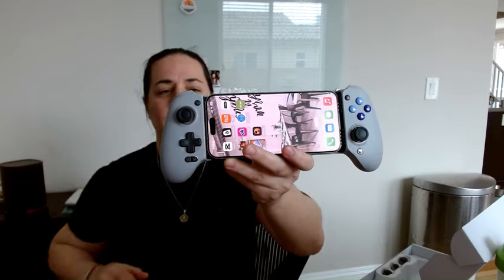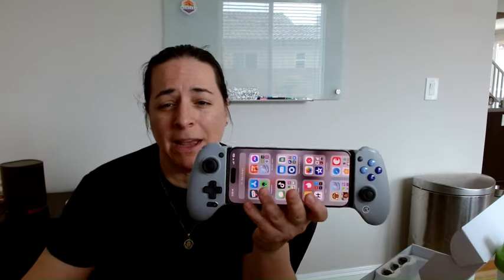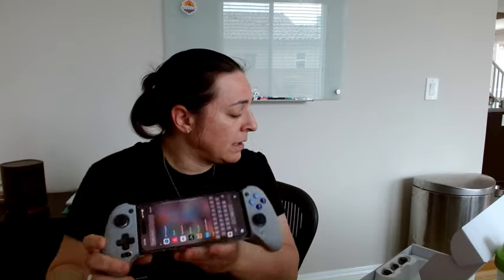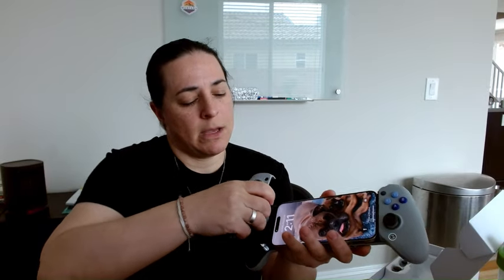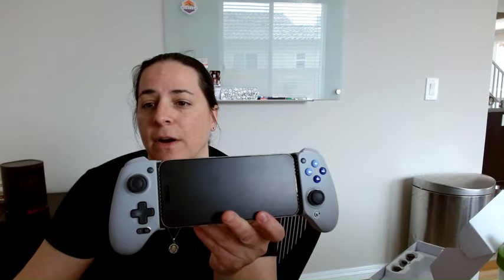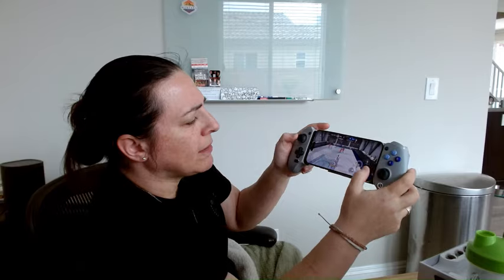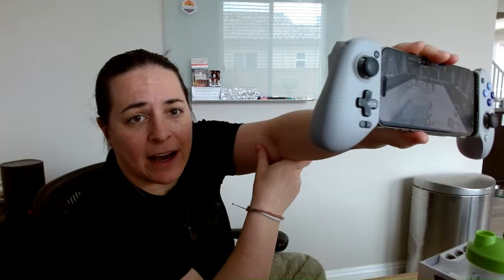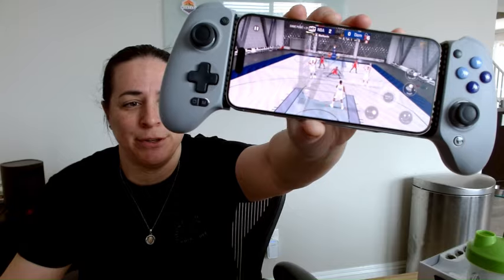Review of GameSir G8 Galileo Type-C Mobile Gaming Controller for Android & iPhone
GameSir G8 Galileo Type-C Mobile Gaming Controller for Android & iPhone 15 Series (USB-C), Plug and Play Gamepad with Hall Effect Joysticks/Hall Trigger